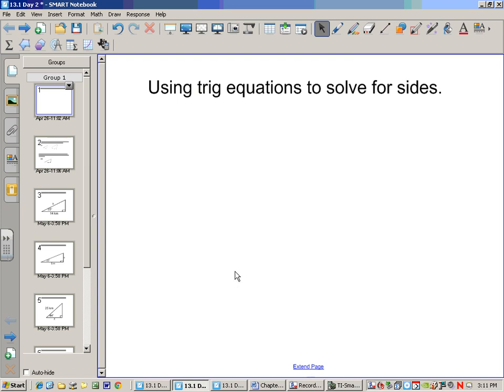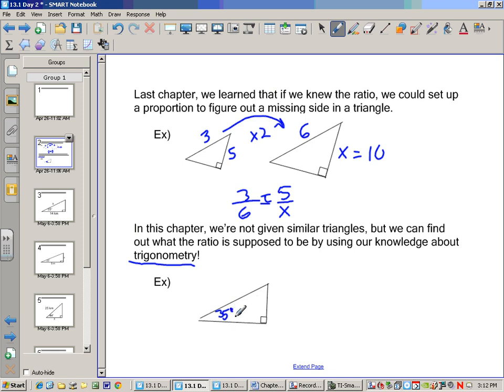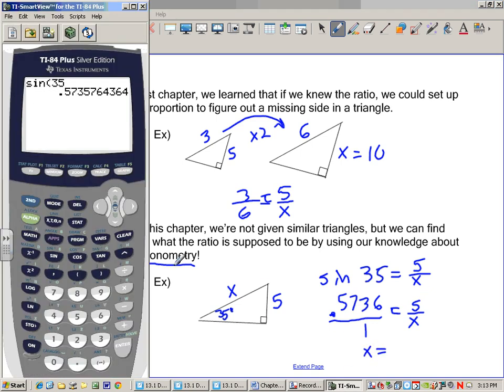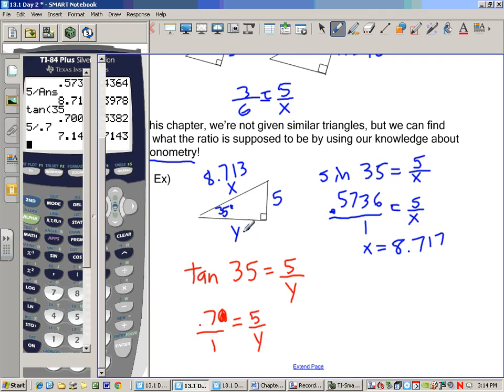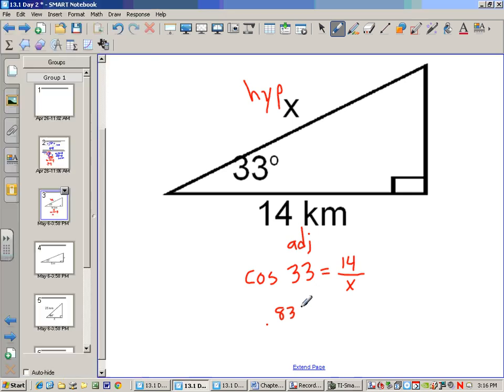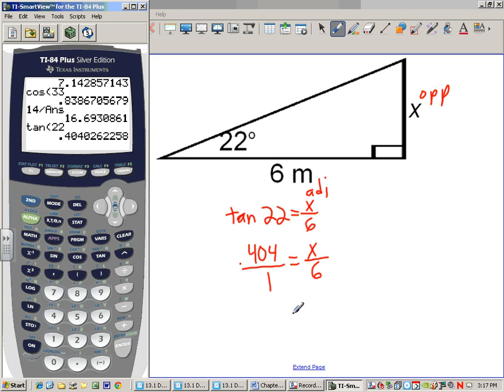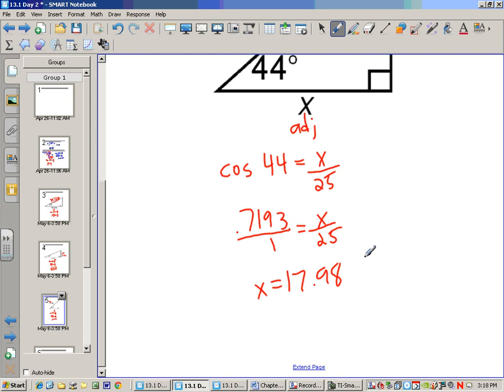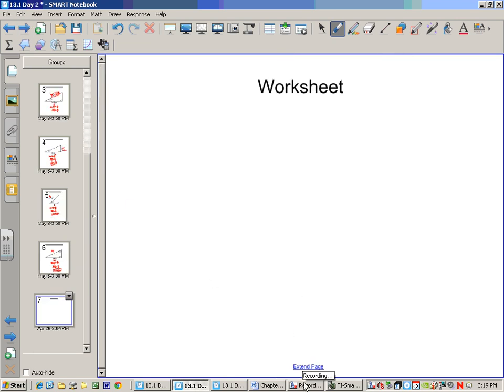Geometry 13 1 Lesson 2